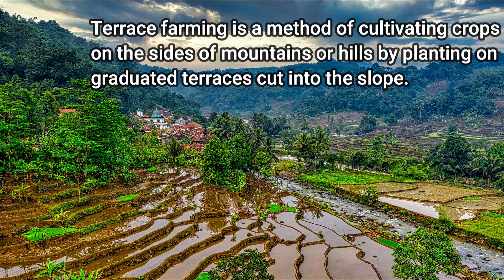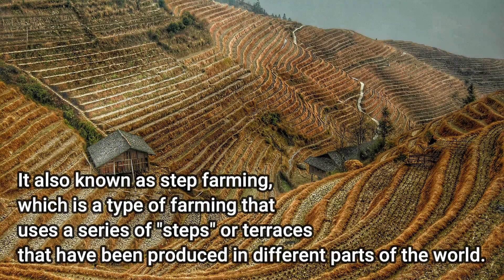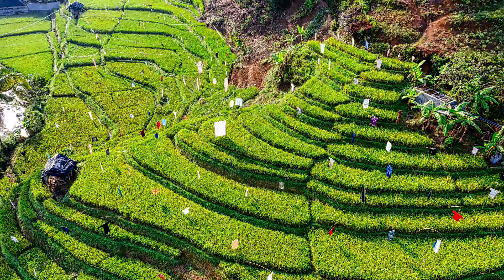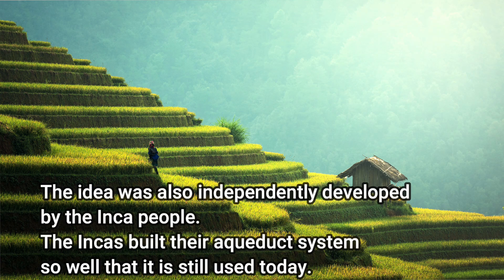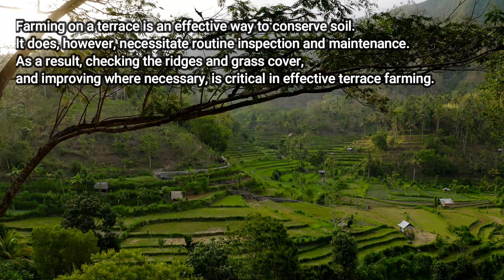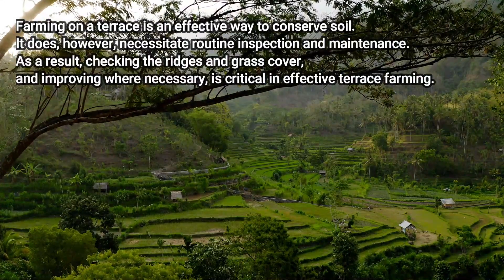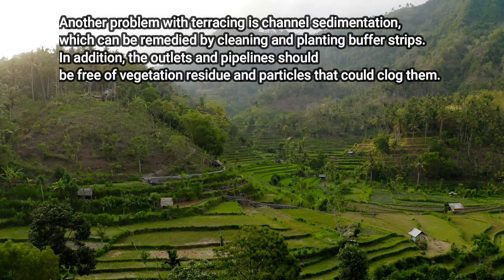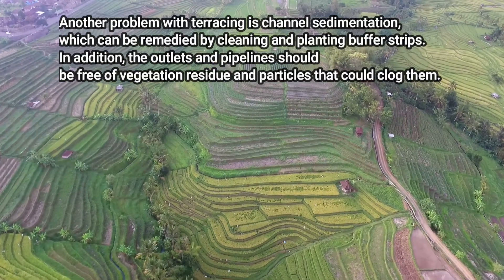Terrace Farming and its Importance / Heal Earth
Terrace farming is a method of cultivating crops on the sides of mountains or hills by planting on graduated terraces cut into the slope.
It also known as step farming, which is a type of farming that uses a series of "steps" or terraces that have been produced in different parts of the world.
Despite its labor-intensive nature, the approach has proven to be beneficial in increasing arable land area and reducing soil erosion and water loss in a variety of terrains.
Because water flows do not wash away the topsoil and nutrients, terracing helps to keep soil cover and fertility.
The idea was also independently developed by the Inca people. The Incas built their aqueduct system so well that it is still used today.
Advantages of Terrace farming
Sedimentation and water pollution are reduced. Water remains in place for long enough for heavy particles to settle, preventing downstream sedimentation and contamination of water bodies, but not long enough to harm crops.
Increases sloped field farmability and productivity.
Contributes to water conservation by reducing and slowing runoff, as well as improving rainwater gathering.
Reduces rill forms, which prevents soil erosion.
Soil conservation is aided.
Adjusts hilly land for cultivation to increase food output.
Increases the diversity of the ecosystem.

Farming on a terrace is an effective way to conserve soil. It does, however, necessitate routine inspection and maintenance. As a result, checking the ridges and grass cover, and improving where necessary, is critical in effective terrace farming. Another problem with terracing is channel sedimentation, which can be remedied by cleaning and planting buffer strips. In addition, the outlets and pipelines should be free of vegetation residue and particles that could clog them.
The Philippine Cordilleras (hills and mountains) Rice Terraces are a UNESCO World Heritage Site. It has a two-thousand-year history.
This farming practice makes use of "steps" carved into the side of a mountain or hill. Various crops are sown on each level. When it rains, the nutrients in the soil are transported down to the next level rather of being washed away. These actions keep the soil and plants from being washed away by water. They were also able to construct aqueducts to transport water to each level using this technology.
Long-term use of terraced farmlands is enabled by the prevention or decrease of soil erosion, as well as soil conservation by terracing. It demonstrates the importance of terracing in long-term agriculture.
The terrace is often a low, flat ridge of earth erected over the slope with a canal for runoff water directly above the ridge in most systems. Terraces are typically designed on a small incline so that water collected in the channel flows slowly toward the terrace exit. Level terraces can be employed in regions where the soils are able to absorb water quickly and rainfall is modest.

Velocity of Runoff
One of the main benefits of terrace farming is that it can preserve the soil of the terraced area from excessive erosion. Erosion occurs when rushing water removes soil from the area it passes through. Terracing slows the flow of water by lowering the length of the slope that water must pass over (i.e. by constructing a level terrace on an otherwise inclined face). This prevents the area's soil from being washed away in a flood.
Rainwater Harvesting
Level terraces, such as those found in portions of Bali and China, can prevent soil erosion while simultaneously trapping and retaining rainwater. This makes it possible to grow water-intensive crops like rice in these places. Terracing produces flat regions for crops as well as canals that allow water to move between them. If the soil is sufficiently permeable, the water gathered in the terraces can be absorbed into the soil and used to sustain crops.
Saturation of Rainwater
Rainwater saturation of the ground is a key disadvantage of terracing. This occurs when terracing holds an excessive amount of water, which is then absorbed by the ground. Ground saturation is a hazard since it can lead to water overflow during periods of heavy rain. This can result in more harmful runoff than in uncontrolled regions. Terraces can also cause more soil erosion, especially downslope from the terracing, than non-terraced regions if they are not adequately managed.